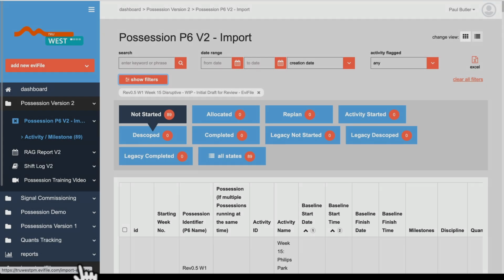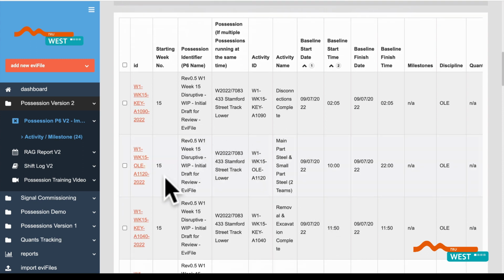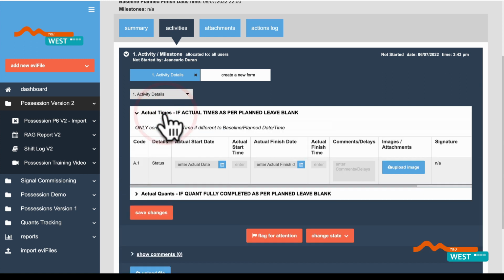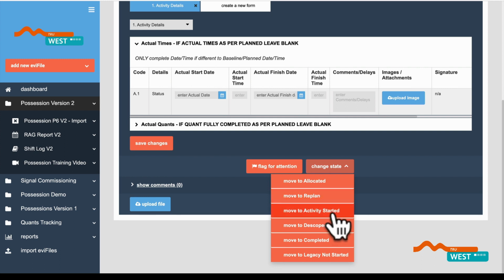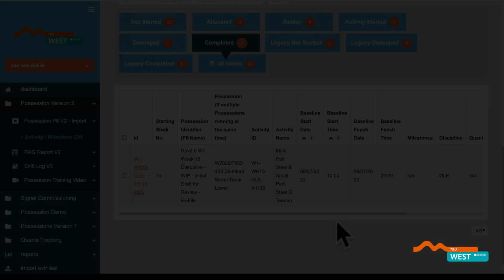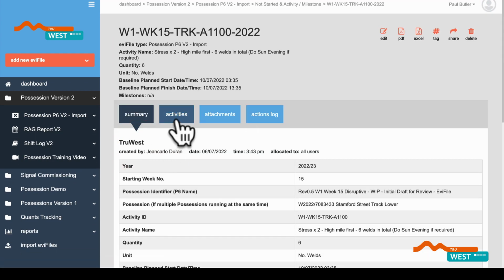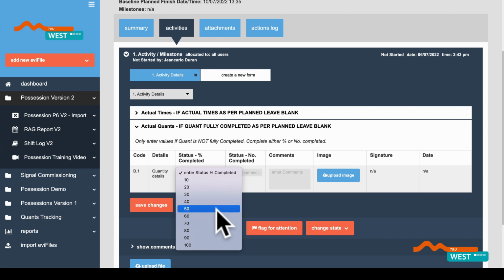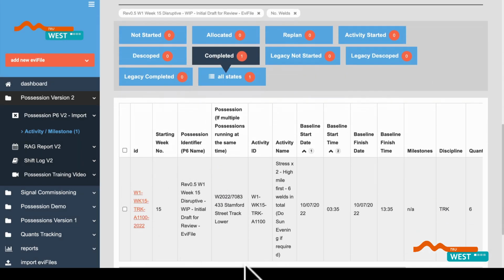3. Digital Possession Reporting - Updating a Task